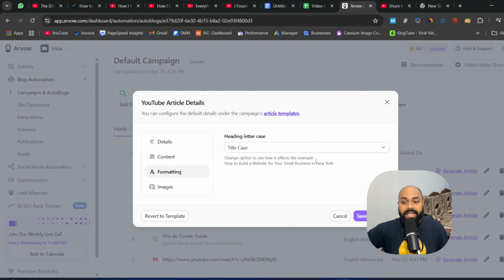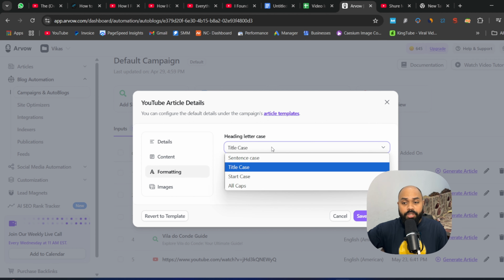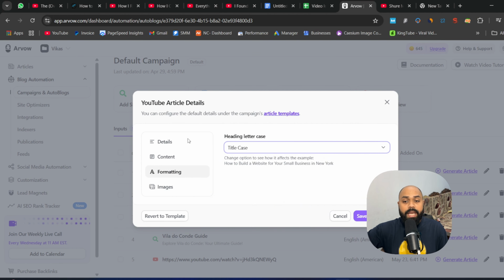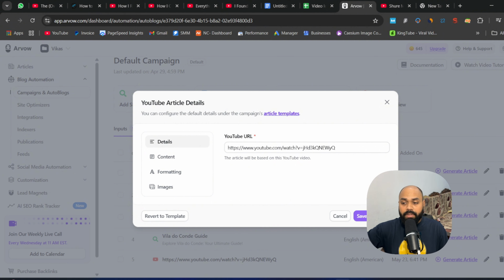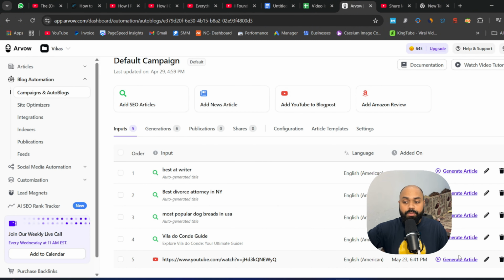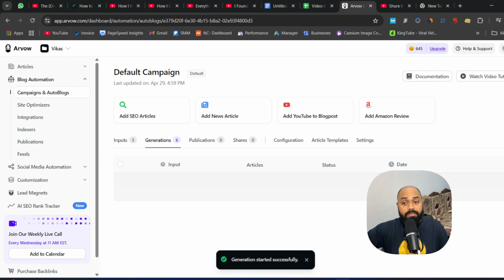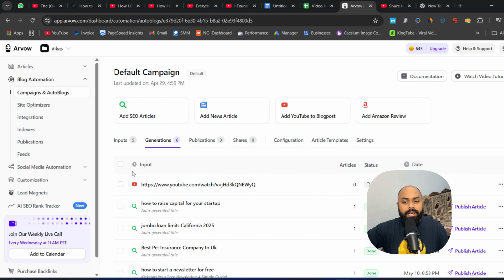$8,200/mo Turning YouTube Videos into Blogs with AI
Want to learn how to make passive income by turning your YouTube videos into high-quality blog posts using AI? In this video, I’ll show you exactly how creators are earning over **\$8,200 per month using a powerful AI agent called Arvow.

Arvow makes it insanely easy to repurpose any YouTube video into a well-structured, SEO-optimized blog post in minutes. Whether you're a content creator, blogger, or someone exploring AI automation for online income, this strategy is a total game-changer.

✅ How Arvow works to convert YouTube content into written blogs
✅ How to optimize AI-generated blogs for SEO and traffic
✅ Real examples of blogs created with Arvow
✅ Why repurposing video content is the future of content marketing

Whether you're starting a blog with no experience, trying to grow your YouTube channel, or looking for ways to **automate content creation with AI**, this video is packed with actionable insights to help you grow.

✨ What is Arvow?
Arvow is an advanced AI agent that takes any YouTube video and turns it into a polished, SEO-friendly blog post. It extracts the content, summarizes key points, formats it properly, and even suggests relevant keywords and tags.

🚀 Perfect for:

* YouTubers who want to grow their blog traffic
* Bloggers looking for fresh content
* Entrepreneurs building passive income streams
* Anyone wanting to **make money online using AI tools**

💼 Monetize with ease:

* Use display ads (Google AdSense, Ezoic, etc.)
* Build an email list through blog traffic
* Drive more traffic back to your YouTube channel